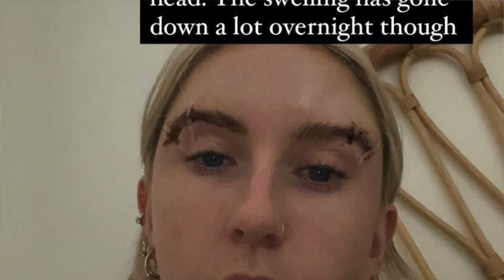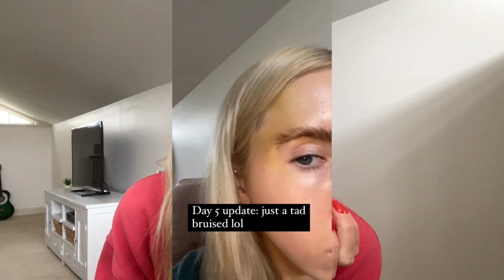My Fox Eye Thread Lift *what they don't tell you*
This is my experience of getting a fox eye/brow thread lift. Hope this answered some of your questions :)